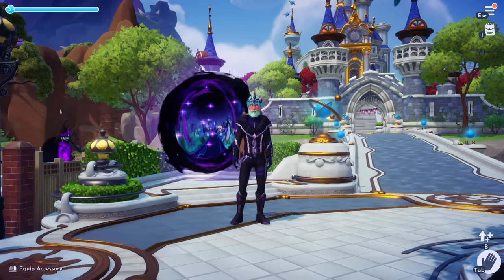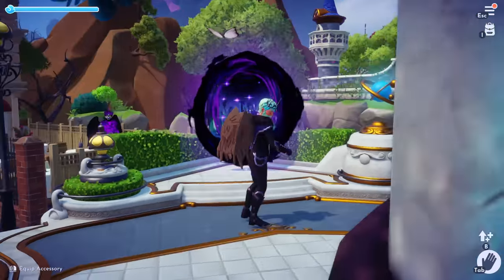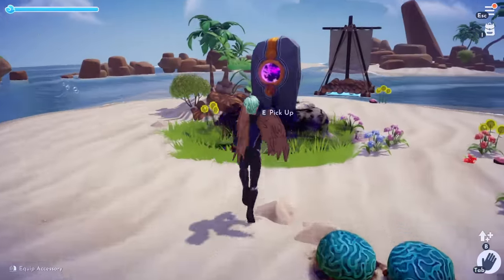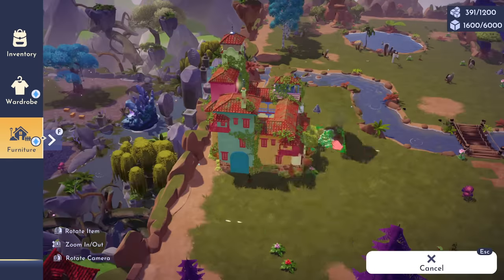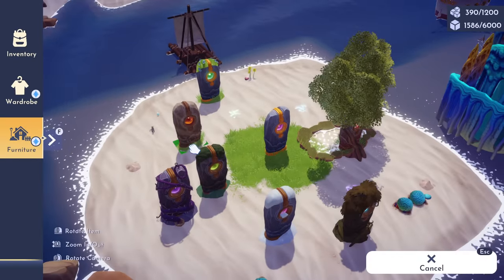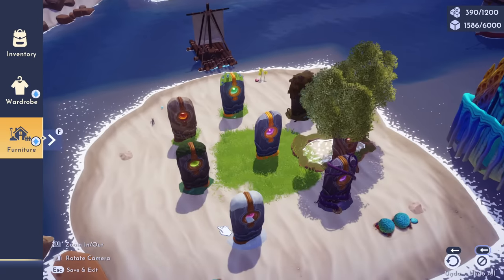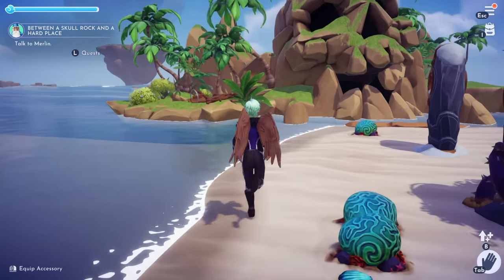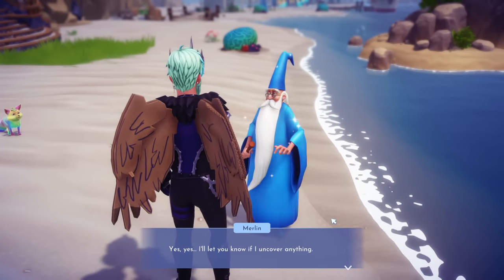How to activate Skull Rock (Pillar Puzzle) | Dreamlight Valley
In this video we will show you how to unlock skull rock and activate it for the next big expansion.